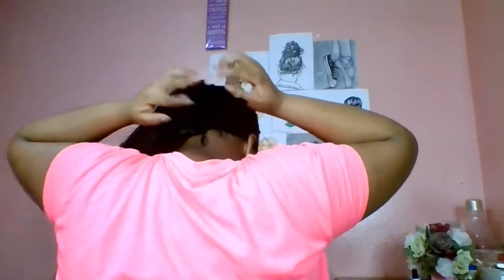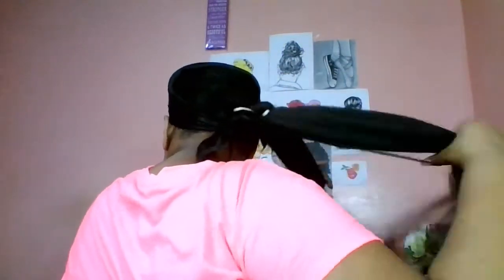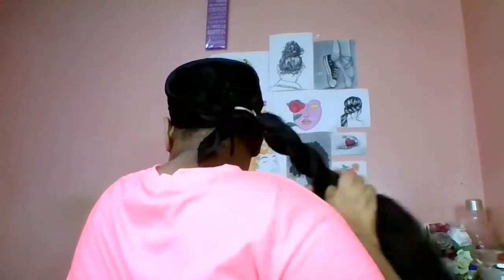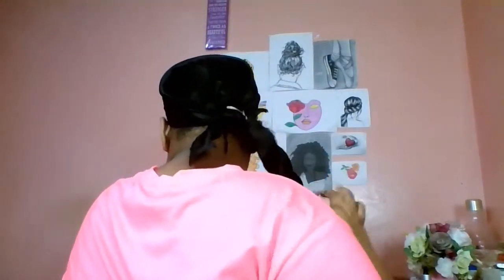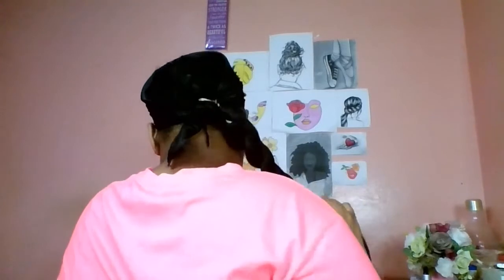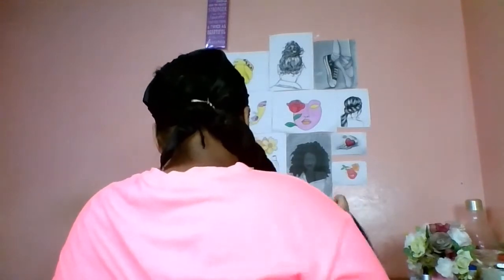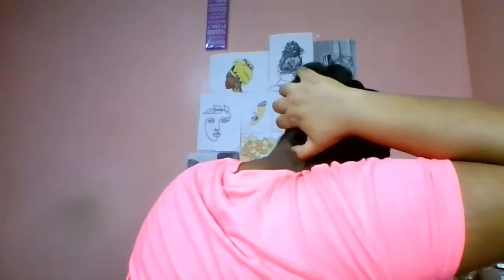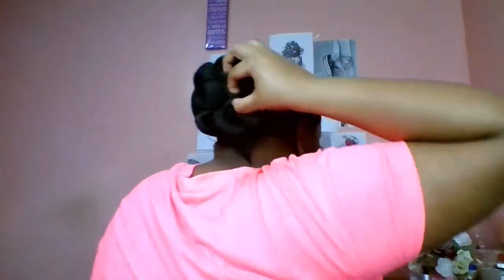Low bun hair tutorial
Hi beauties today's video is a quick and easy tutorials on how to make a low bun with braiding hair
natashat3628
all_about_tasha